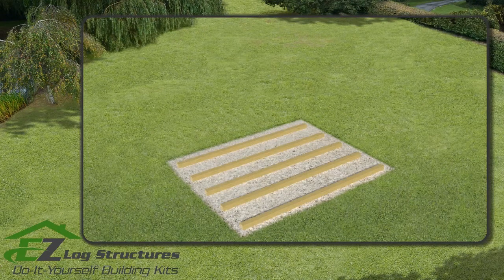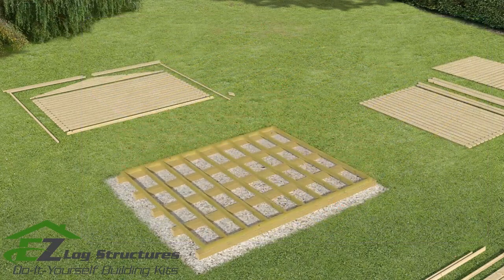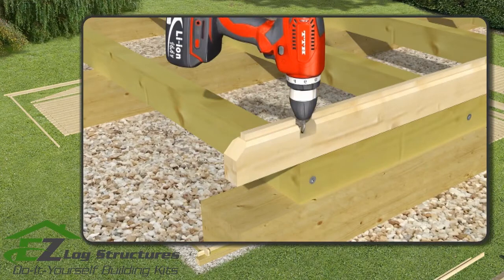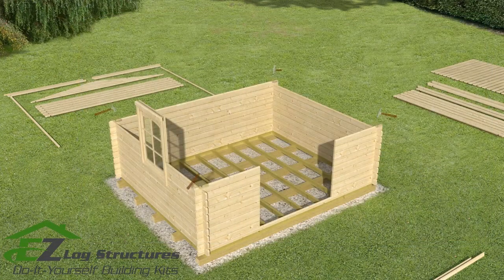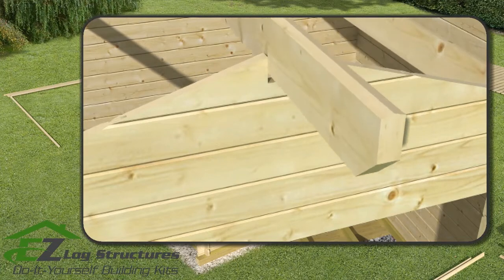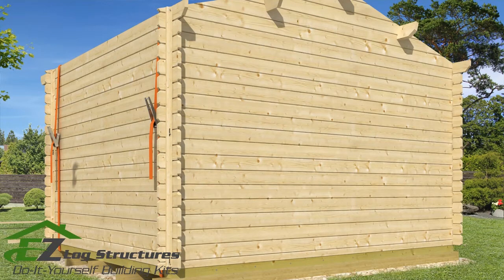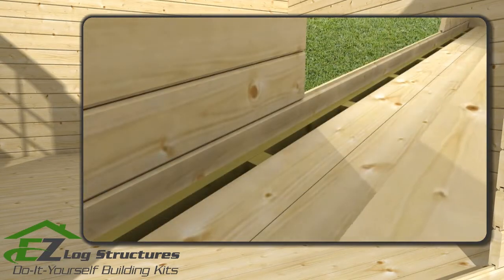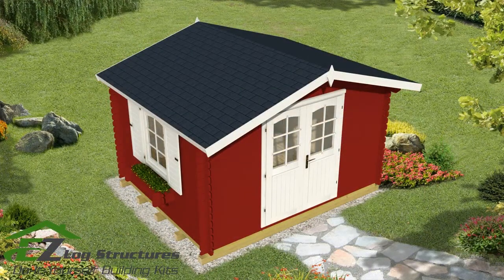EZ Log Structure - Assembling Walkthrough